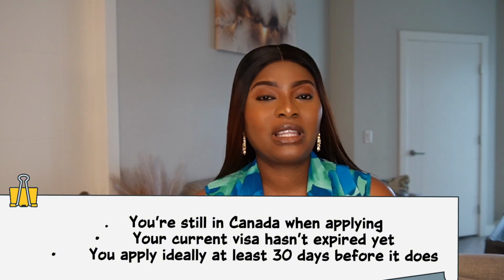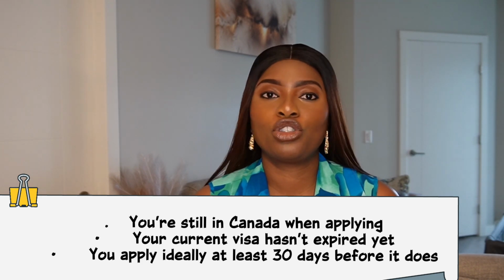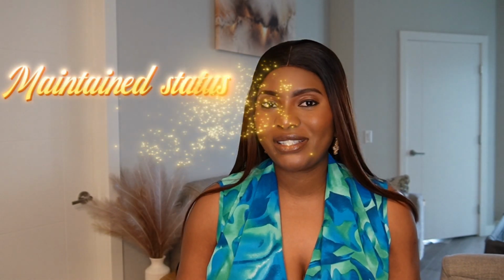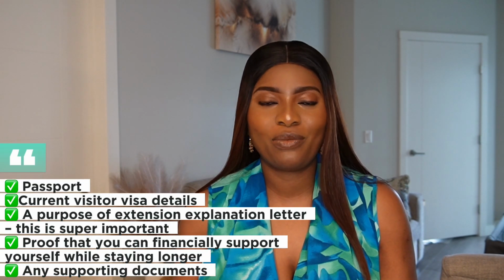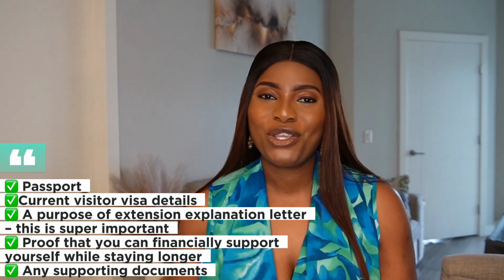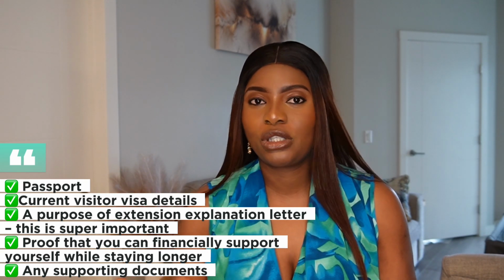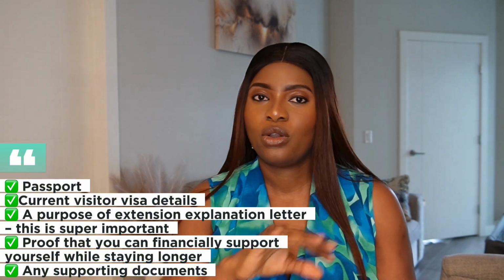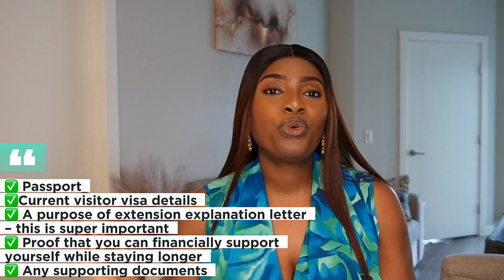How I Extended My Canada Visitor Visa | Step-by-Step DIY Guide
How I Extended My Canada Visitor Visa | My Step-by-Step DIY Guide

Wondering how to extend your stay in Canada as a visitor? In this video, I’m sharing how I successfully extended my Canadian visitor visa — and got approved without using a lawyer.

Whether you’re visiting family, exploring Canada, or waiting for another application to process, this video walks you through the exact steps I took, the documents I submitted, and how I stayed legally under maintained status while waiting.

✅ What you’ll learn:
Who can apply for a visitor visa extension in Canada
All the documents I submitted
How I applied online using the IRCC portal
How long it took to get approved
Tips to increase your chances of success

📬 Got questions? Drop them in the comments — I respond based on my experience!